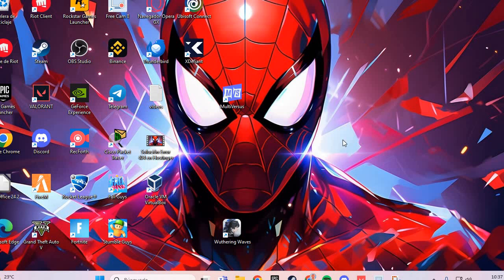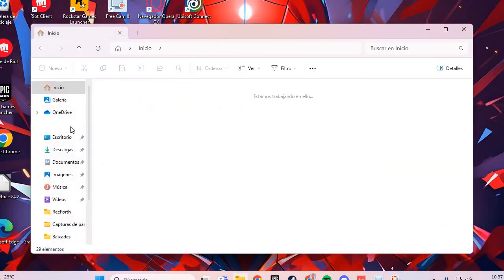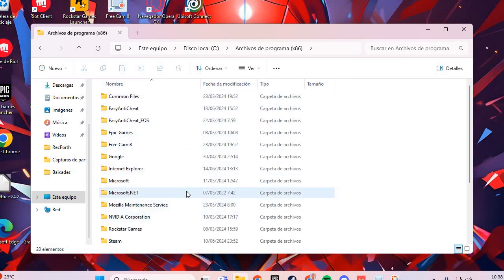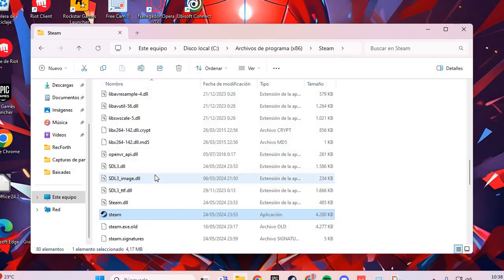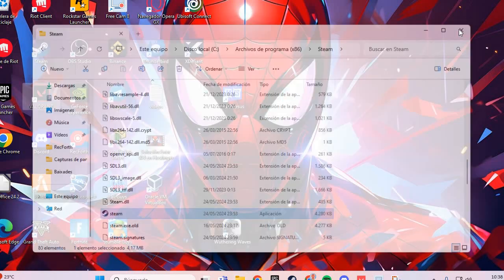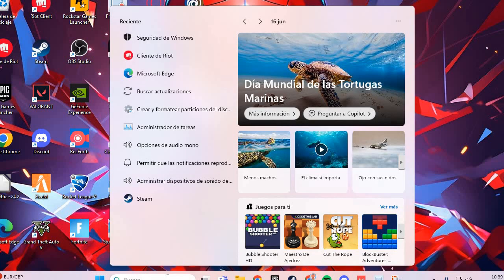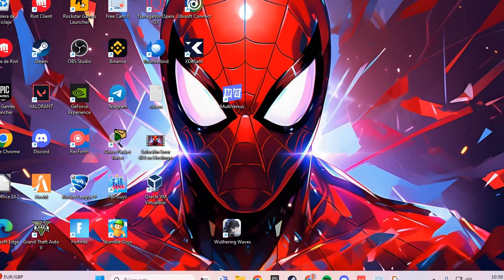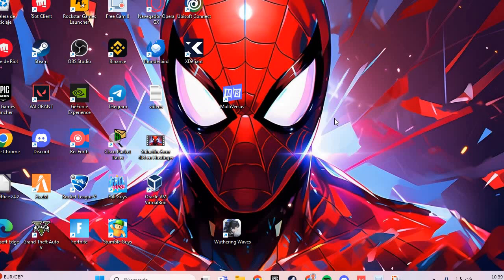How To Fix Dark and Darker Won't Launch/Open On PC | Fix Dark and Darker Not Launching on PC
How to Fix Dark and Darker Not Launching

If you're experiencing issues where Dark and Darker won't launch or open, you're not alone. Many players have encountered this problem and have sought solutions to enjoy their favorite game. Here's a comprehensive guide on how to fix this issue.

Common Reasons Why Dark and Darker Won't Launch

Before diving into the solutions, it helps to understand some of the most common causes for Dark and Darker not launching or not opening:

1. System Requirements Not Met: Ensure that your PC meets the minimum system requirements for Dark and Darker. If your hardware or software is outdated, the game might not launch.

2. Corrupted Game Files: Sometimes, game files can become corrupted during installation or updates, preventing the game from launching.

3. Outdated Graphics Drivers: Outdated or incompatible graphics drivers can cause the game not to open.

4. Conflicting Software: Other software running in the background might conflict with Dark and Darker, causing it to not launch.

5. Antivirus/Firewall Interference: Security software might mistakenly block Dark and Darker from launching.

How to Fix Dark and Darker Won't Launch

Here are several steps you can follow to fix the issue of Dark and Darker not launching or not opening:

1. Check System Requirements

Make sure your system meets the minimum requirements for the game. This includes checking your CPU, GPU, RAM, and operating system version.

2. Verify Game Files

Corrupted game files can prevent the game from launching. Use the game platform’s built-in feature to verify the integrity of the game files:

- Steam: Go to your Library, right-click on Dark and Darker, select "Properties," go to the "Local Files" tab, and click "Verify Integrity of Game Files."

3. Update Graphics Drivers

Ensure your graphics drivers are up to date:

- NVIDIA: Use GeForce Experience to download and install the latest drivers.
- AMD: Use Radeon Software to check for and install updates.

4. Disable Background Programs

Close unnecessary background programs that might conflict with the game. This includes software like screen recorders, system cleaners, or other games.

5. Add Exceptions to Antivirus/Firewall

Your antivirus or firewall might block the game. Add Dark and Darker to the exceptions list in your security software to allow it to run without interference.

6. Reinstall the Game

If all else fails, try uninstalling and reinstalling the game. This can fix any corrupted files that verifying the integrity didn’t catch.

7. Run as Administrator

Running the game as an administrator can sometimes resolve launching issues. Right-click on the game’s executable file and select "Run as administrator."

8. Check for Windows Updates

Make sure your operating system is fully updated, as missing updates can sometimes cause compatibility issues with games.

9. Adjust Compatibility Settings

If you’re running an older version of Windows, try adjusting the compatibility settings for the game. Right-click the game’s executable, select "Properties," go to the "Compatibility" tab, and try different compatibility modes.

Conclusion

Experiencing Dark and Darker not launching or not opening can be frustrating, but by following these steps, you can troubleshoot and resolve the issue. Ensure your system is up to date, verify the integrity of the game files, and check for any software conflicts. With a bit of patience, you'll be back to enjoying Dark and Darker in no time.